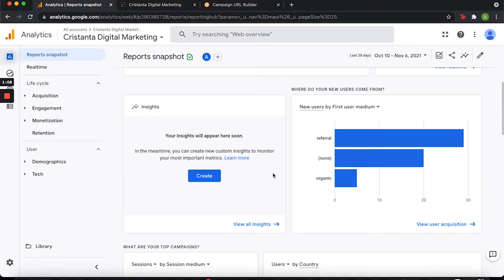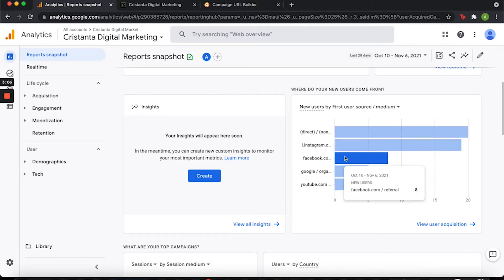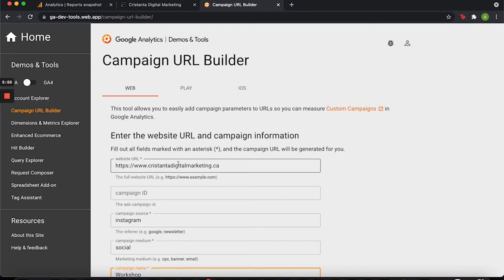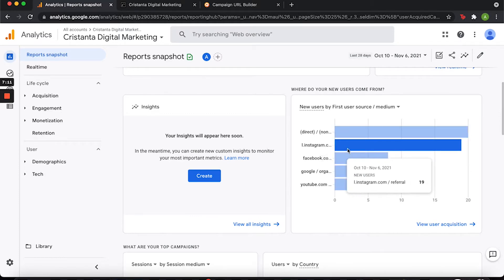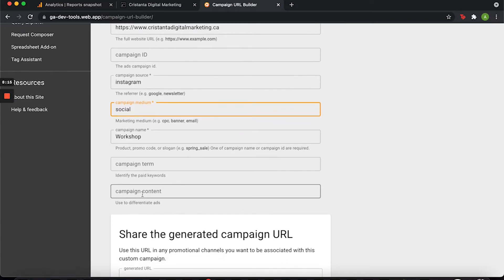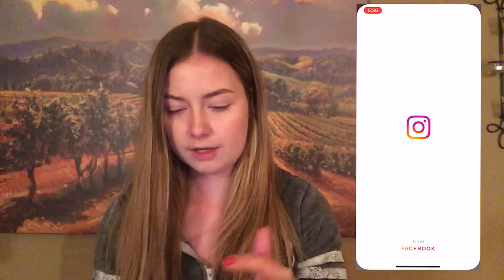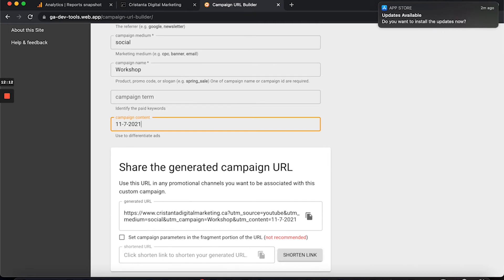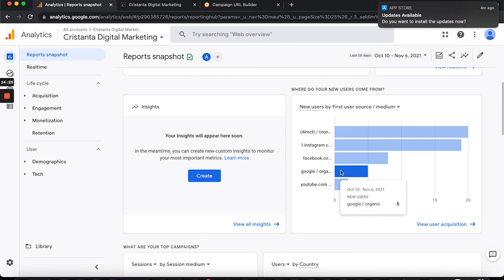Google Analytics for Tracking Social Media Campaigns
Learn how to use Google analytics for tracking social media campaigns. Use Google Analytics to track the performance of your social media campaigns. Tracking analytics is important to evaluate social media campaign success. Here is how to do it through Google Analytics.